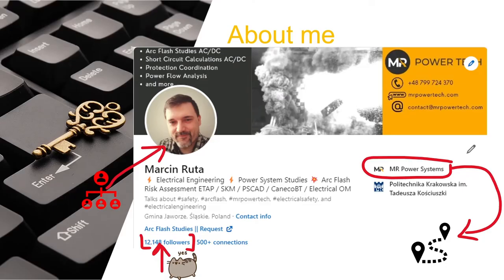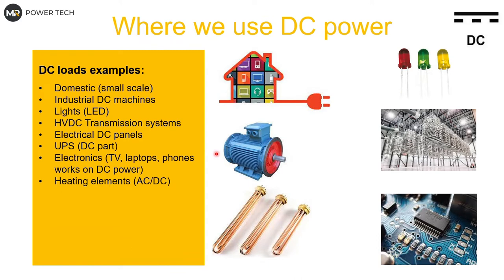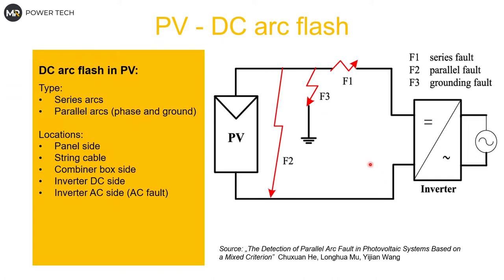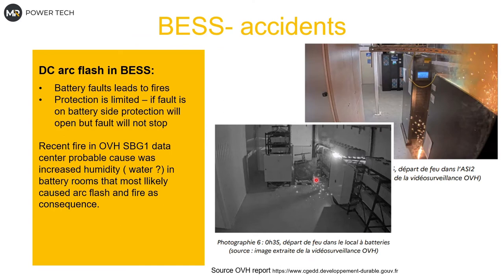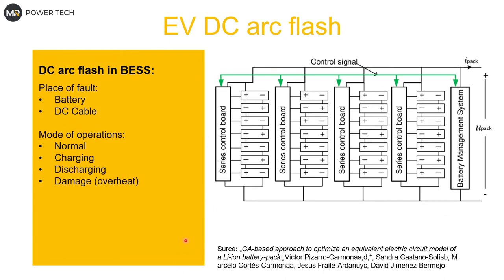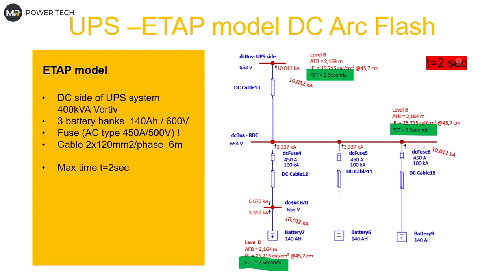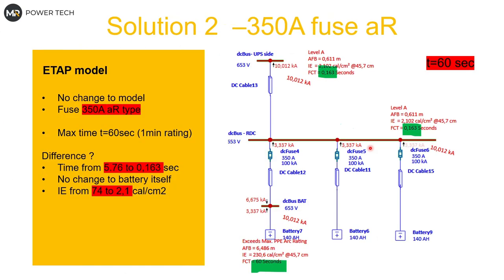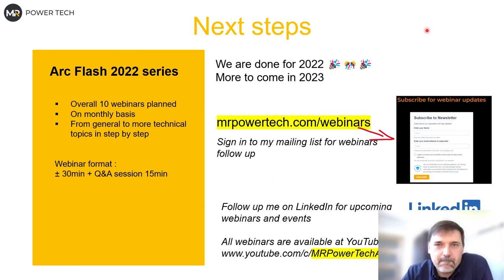Free webinar #9 Arc Flash 2022 - DC Systems (recorded)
Thursday, October 18th at 10:00  CEST

I would like to invite all of you to join our next webinar with Marcin Ruta from MR Power Tech

We will talk about electrical hazards in Direct Current ( +- ) systems like:
 Battery systems
 UPS systems (DC bus and batteries)
 DC motors & generators
 DC grids
 PV systems

DC arc flash is important topic to discuss. Especially, because it is very often completely omitted from arc flash studies as well shock hazard.

 Where we can have issues with DC arc flash
 Why do we even care about DC systems
 How to approach it and what issues might arise
and more.

After webinar we will host  Q&A session. This webinar is free and open for everyone interested in this topics however If you are auditor, specialist in risk, EHS responsible, electrical engineer or maintenance responsible this webinar is a must for You